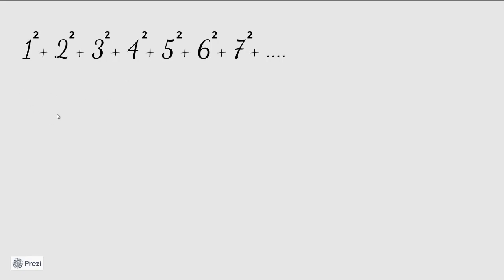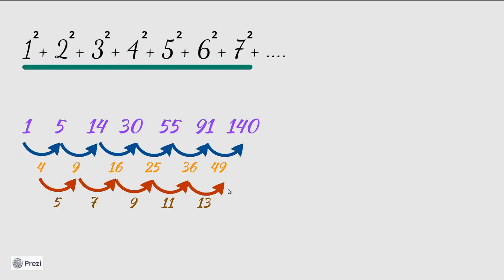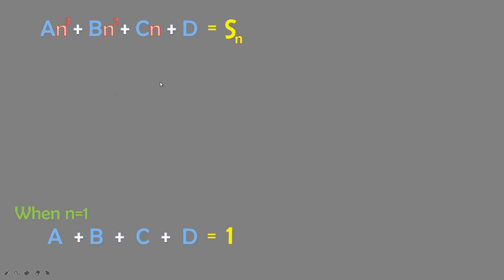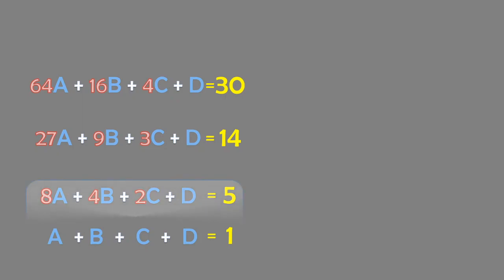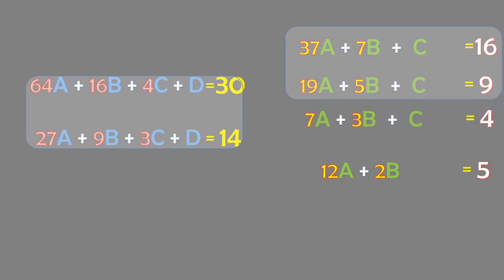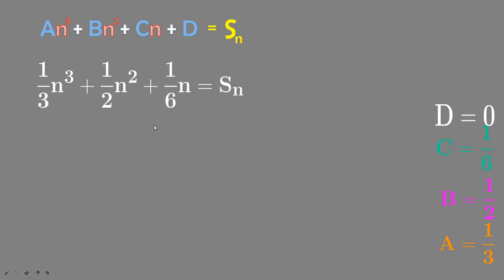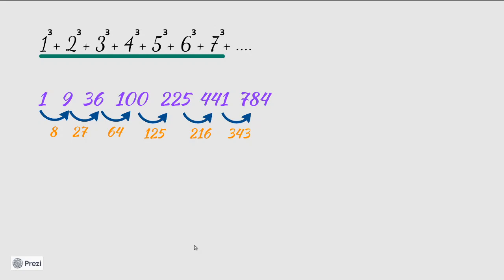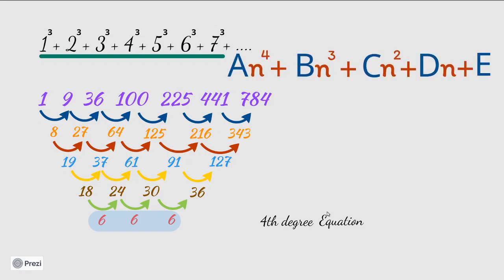Special Series - Math ( Part 2 )